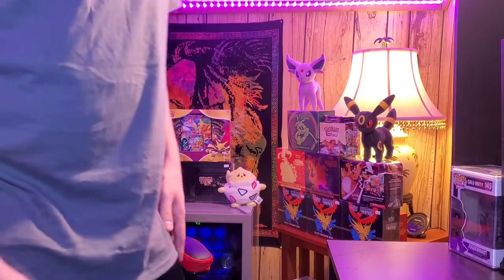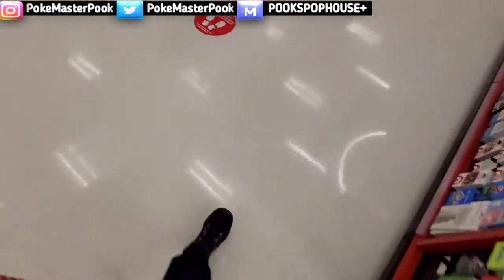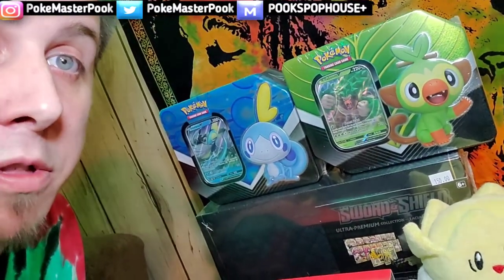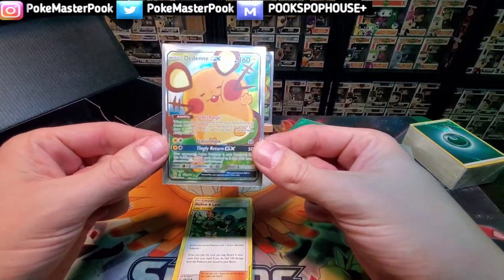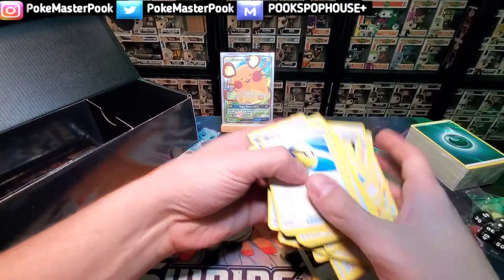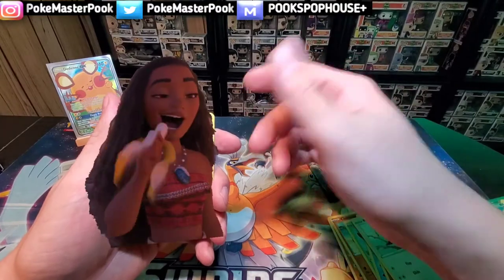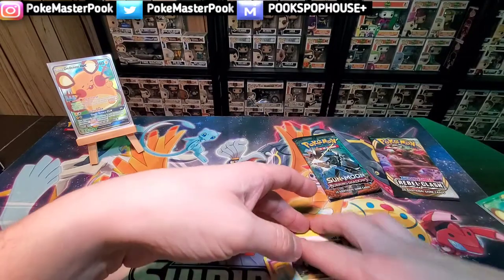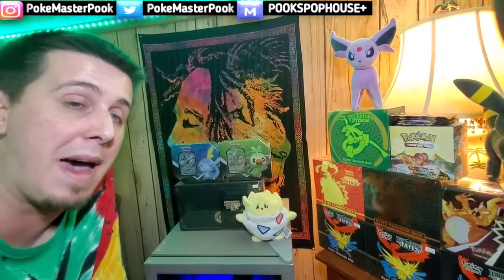Target Restocked on Pokemon Cards!?!?!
In this video we take a trip to Target to see if they have restocked on any Pokemon products. Then we also dive in and open the new Trainers Tool Kit.

If your interested in buying PoP figures or Pokemon card products come check me out on Mercari!!!

Music for intro and majority of video